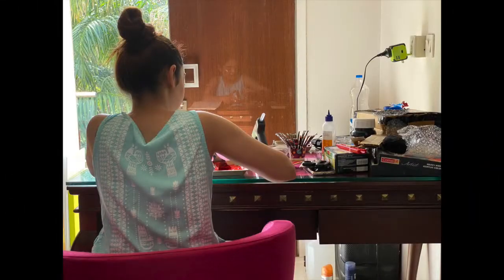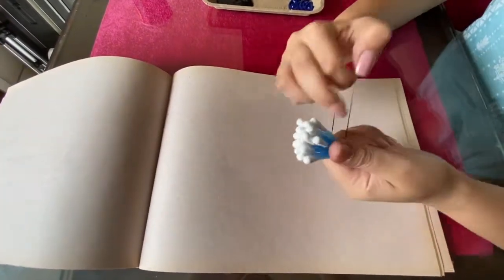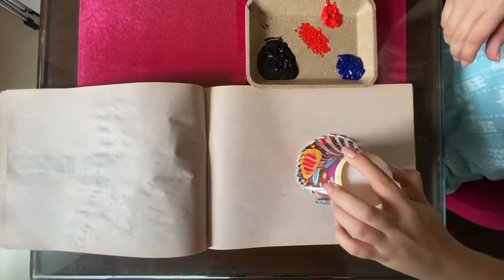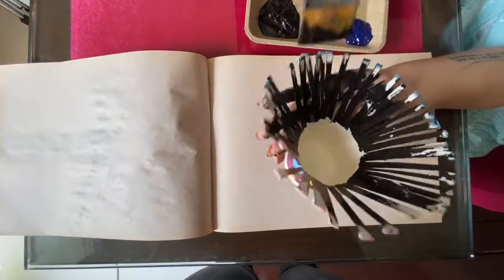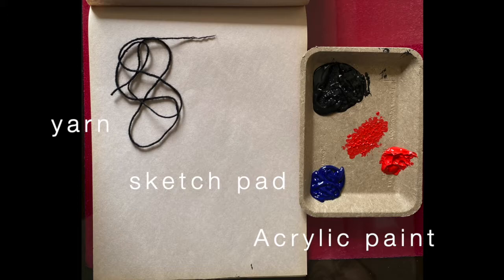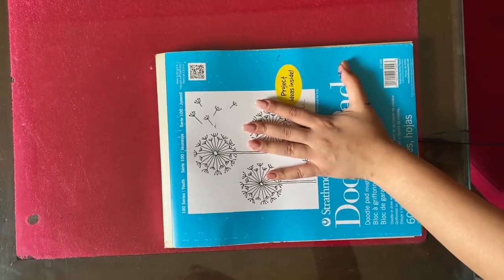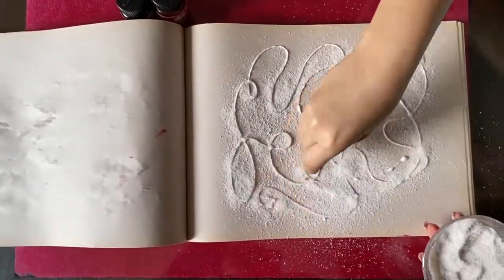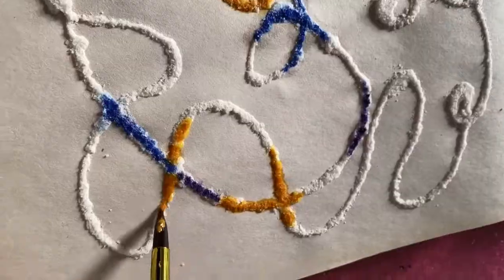Sensory Art Therapy for Toddlers